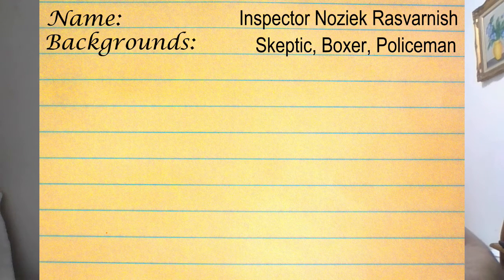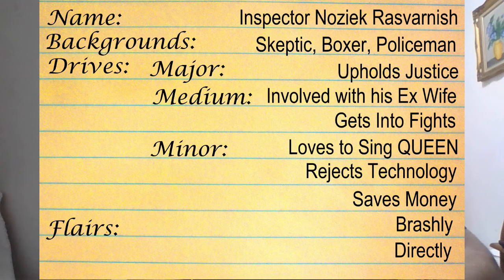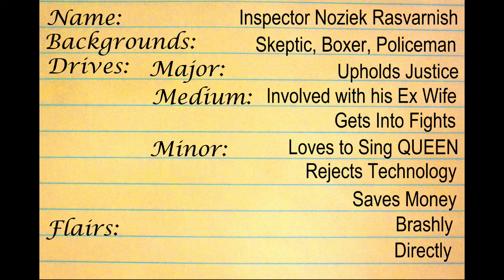Action Dice Charcater Creation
Ready, Set, Roll!

Hi, I'm Lio Cloud creator of Action Dice roleplaying system. Join me as I show you how to make a charcter.